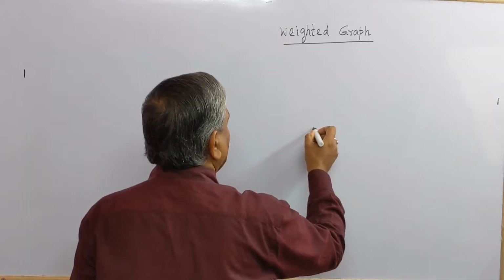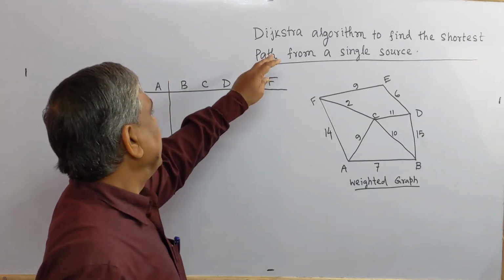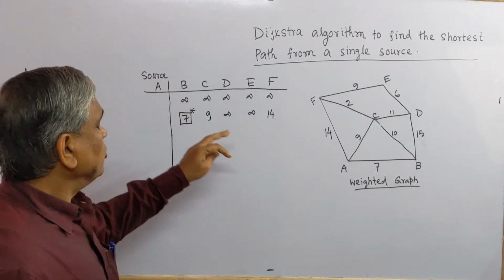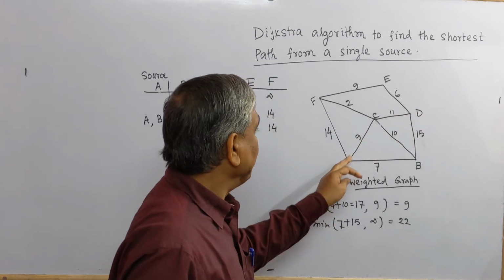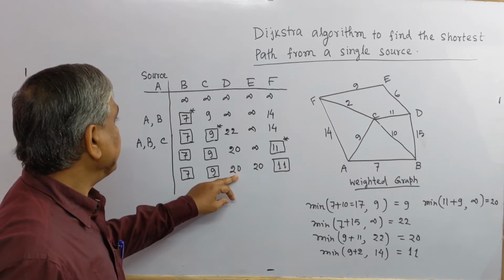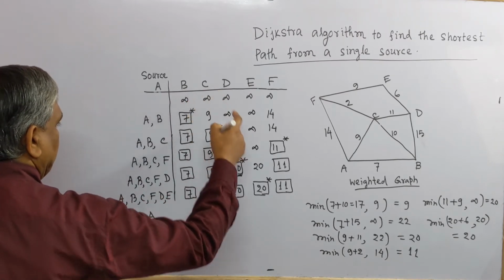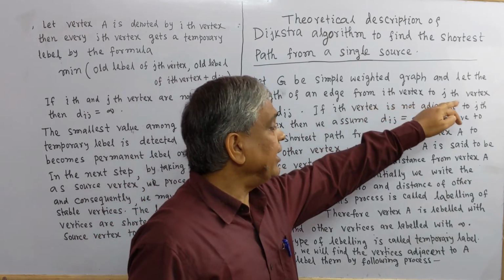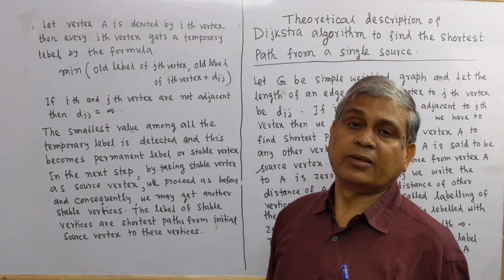Graph Theory, Lec.- 17(Weighted Graph & Dijkstra Algorithm), By Dr.D.N.Garain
This lecture contains the concept of the Weighted graph. Also, the concept of the Dijkstra algorithm has been given to find the shortest path from a single source.